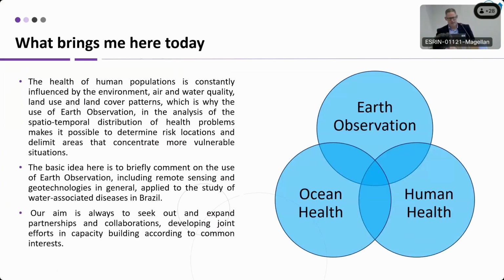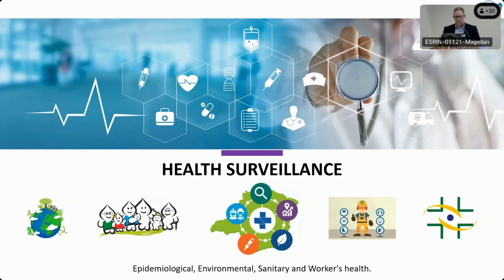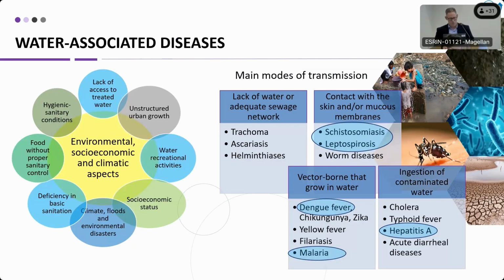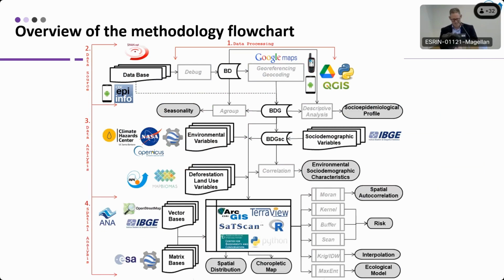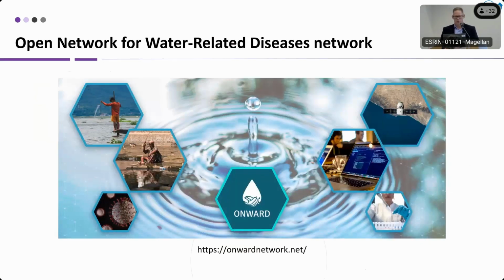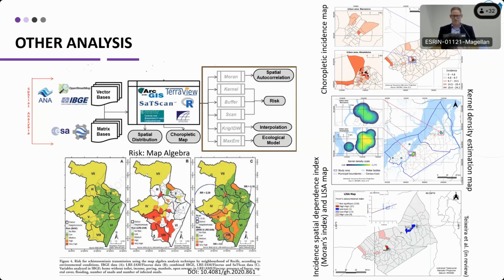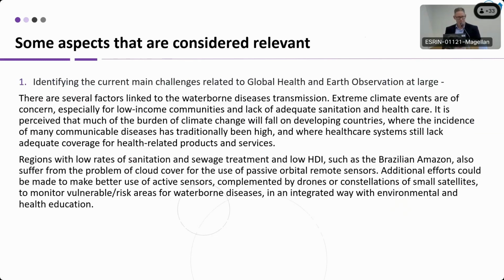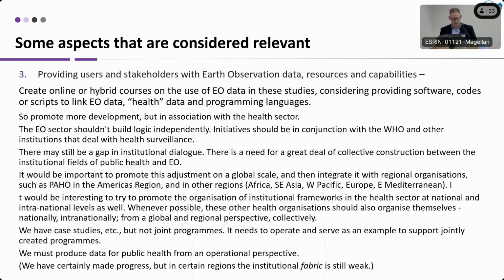EO4Health User Forum - Milton Kampel (INPE)